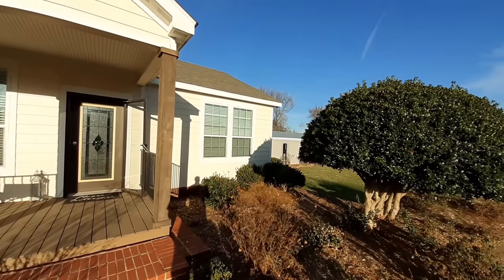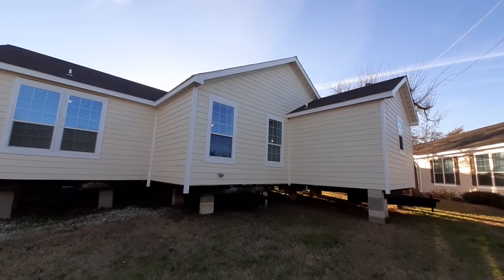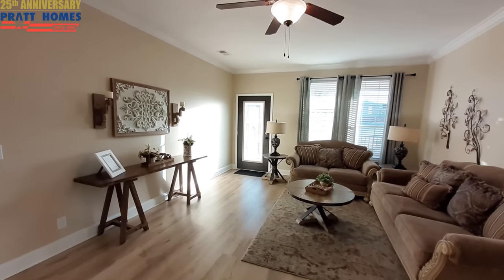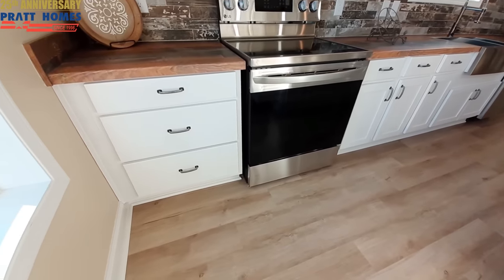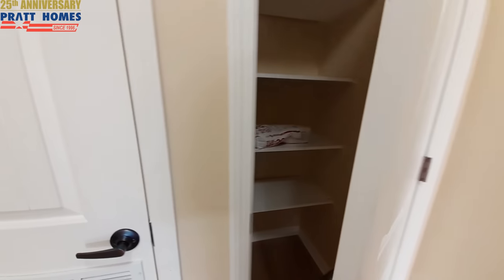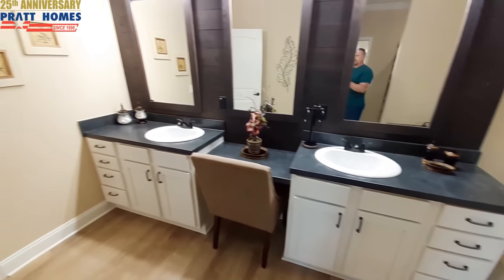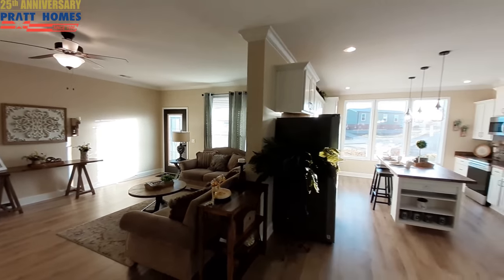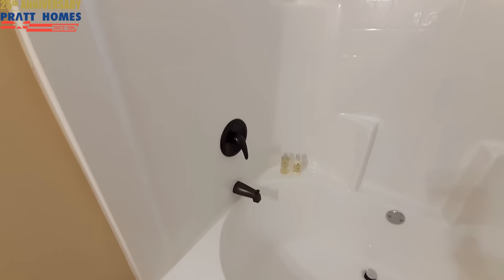I found a home where all your dreams can be found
Welcome back. I have The Scarlett, a 1996 sq ft triple wide that is 62' x 45'. This wonder can be found at Pratt Homes in Tyler Texas. The Scarlett could be the home your family has been waiting for. With 3 spacious bedrooms and 2 baths, this 1,996 square foot home has an excellent layout perfect for a growing family. Want even more square footage? We’ve recently built this beauty as a 5 bedroom and 3 bath home with over 2800 square feet. The design and layout make it the perfect choice for personalization. The open concept kitchen, with an island bar and bar top, opens to the living area for a spacious feel. Speaking of the island bar, the modular home designers utilized an angled bar to give a custom look and a stylish divide between the two rooms. Not only will meal prep be more convenient, but you will also enjoy the company as the family gathers around the bar top to chit-chat about their day. The master bedroom will be a haven after a long day. The en-suite master bathroom will help you relax with a large 42” X 72” spa-like tub. A large walk-in closet in the master bedroom, along with a full-size utility room near the kitchen adds to the conveniences most requested in a new home.